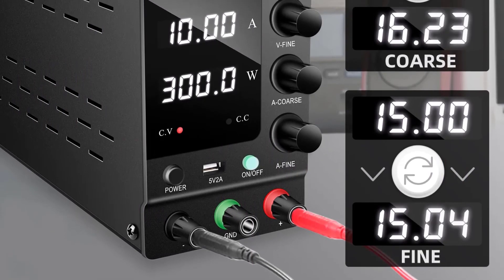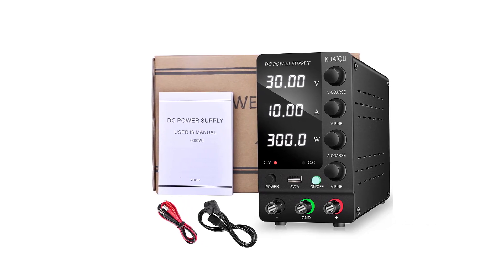✅TOP 5: Best DC Power Supply In 2023 (Buying Guide)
✅TOP 5: Best DC Power Supply In 2023 (Buying Guide). In this video, we review the Top 5 Best DC Power Supply available in the market. Here are the Top 5 Best DC Power Supply.
Top 5 Best DC Power Supply:
► 100 Best DC Power Supply

► 5. Wanptek WPS3010H APS3010H DC Power Supply

► 4. Wanptek NPS306W,NPS3010W,NPS605W,NPS1203W DC Power Supply

► 3. Wanptek DPS3010U DC Power Supply

► 2. DIAIARY BPS DC Power Supply

► 1. KUAIQU AN205-SPS-C3010 DC Power Supply

⏱️TIMESTAMPS⏱️
0:00 Intro
0:49 Number 5: Wanptek WPS3010H APS3010H DC Power Supply
1:44 Number 4: Wanptek NPS306W,NPS3010W,NPS605W,NPS1203W DC Power Supply
2:39 Number 3: Wanptek DPS3010U DC Power Supply
3:36 Number 2: DIAIARY BPS DC Power Supply
4:34 Number 1: KUAIQU AN205-SPS-C3010 DC Power Supply